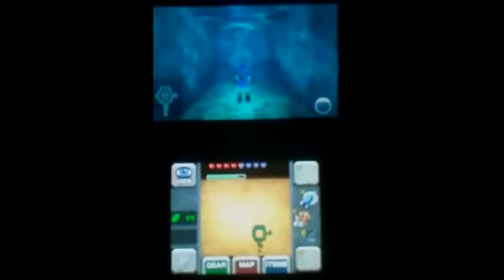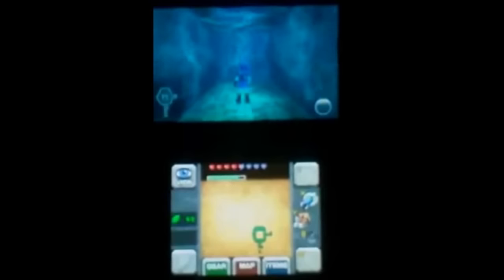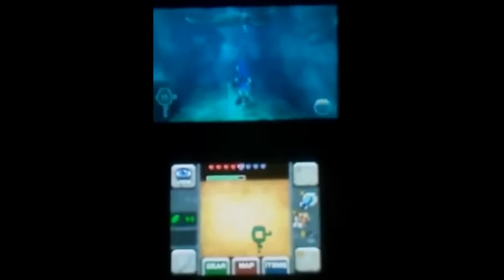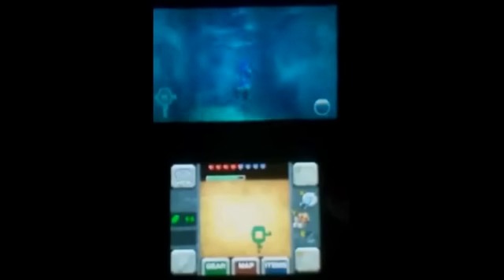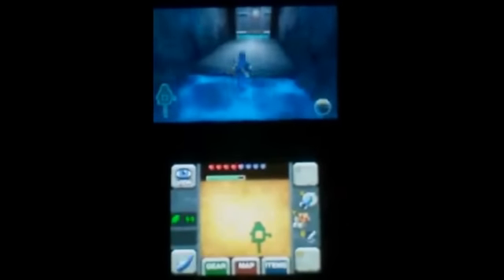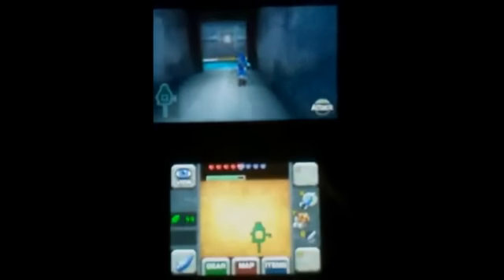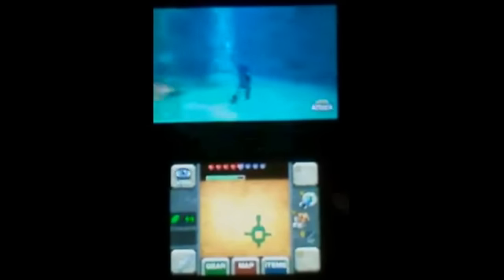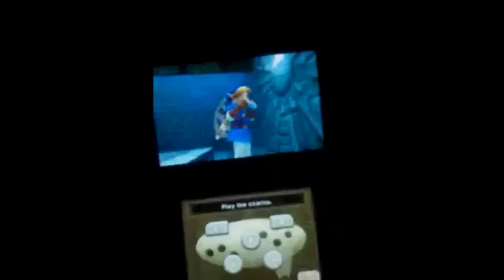Zelda: Ocarina of Time 3DS Walkthrough Part 15 - Water Temple Part 1, Shadow Link, Longshot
With the Iron Boots in hand...or foot...Link embarks into the infamous
Water Temple. By using the Iron Boots Link is able to make it through the dungeon with the help of Princess Ruto. In an epic battle Link fights off against himself in the form of Shadow Link.